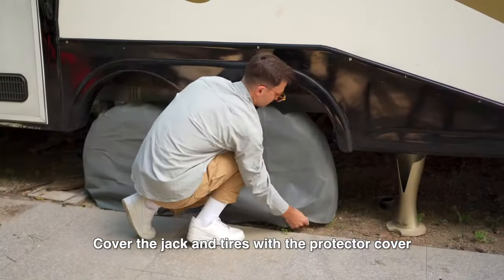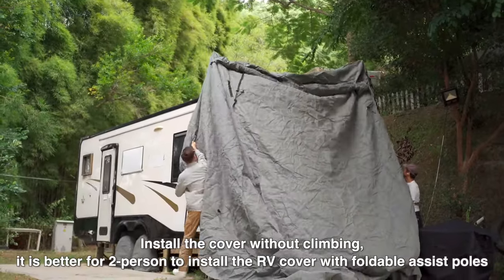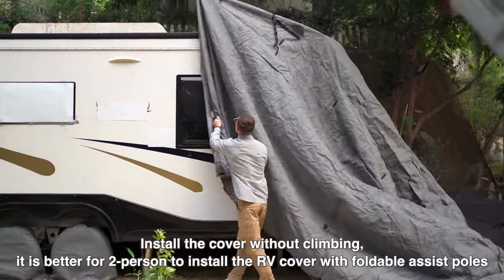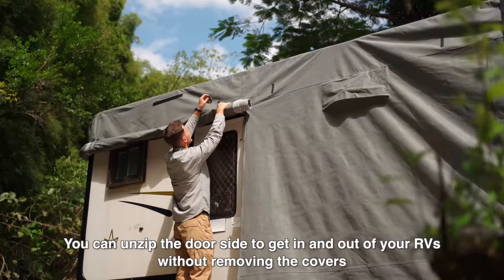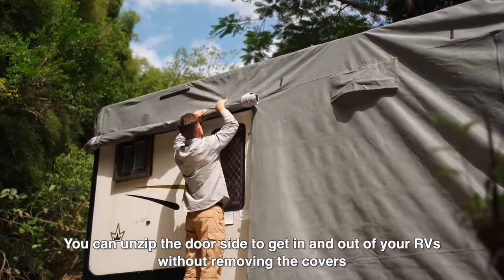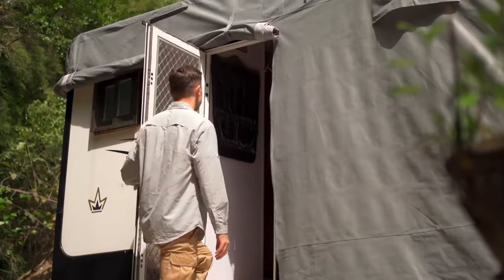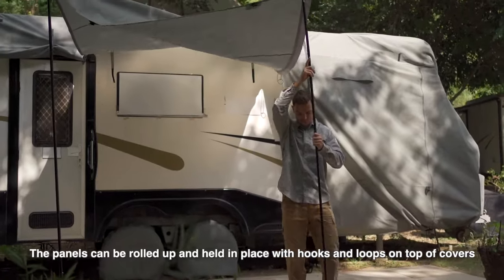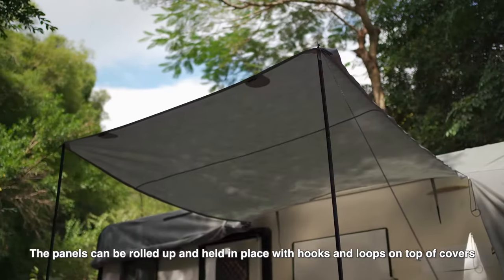Easy Setup RV Cover with several designs you might never seen 【Leader Accessories】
Extra Thick 5 Layers Travel Trailer Cover Camper Cover with Assist Poles
To get this RV cover :

Fits RV 18'-20', Size: 246"L*102"W*104"H, it's UNTI-UV and water-resistant. It is an easy setup rv cover. To ensure proper fitment, please take an accurate measurement of your RV.
[Easy Setup]: Install the cover without climbing, it is better for 2-person to install the rv cover by foldable assist poles (which included in package).
[Durable Material]: Upgraded the top panel fabric to extra thick 5-ply non-woven fabric mixed with Anti-UV Composite and waterproof membrane, upgraded 110g non-woven fabric side protect against rain, snow and scratches.
[Windproof Upgrade]: 2PCS extra long straps and front cross-strap panel to resist the wind better. Inner many waterproof Straps and Buckles at bottom are more anti-aging than the outsides. Adjustable front and rear tension panels and elasticized hem corners provide a custom fit.
[Easy Installation]: - Weighted buckle toss-bag under for easy installation; 3 zippered panels allow access to the RV doors and engine areas anytime, easy to view and check internal situation;